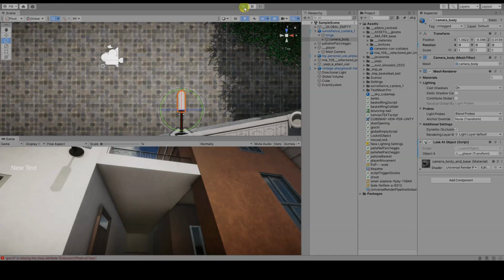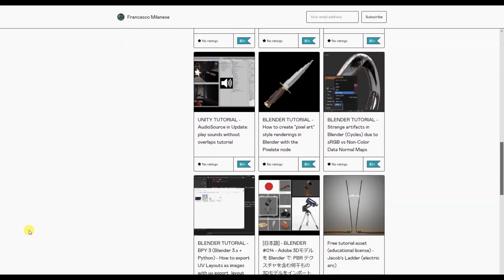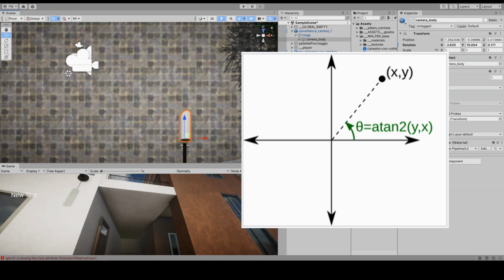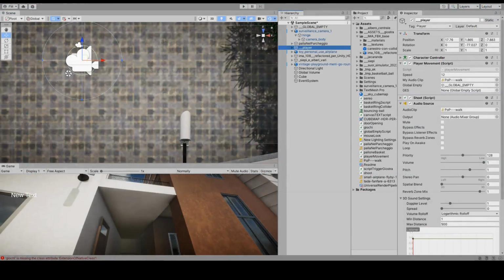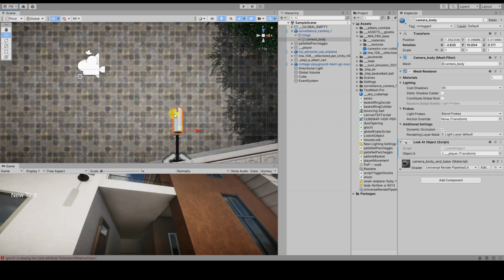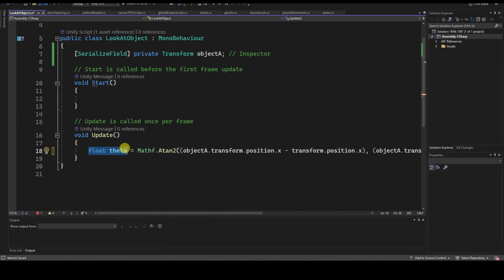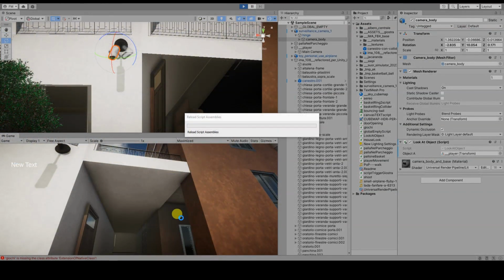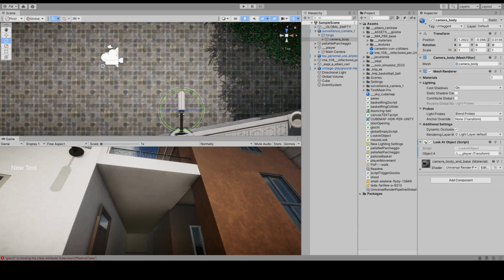UNITY - Look At script: pointing an object towards another; part 1: Rotate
Hello everyone!
This is the first of two tutorials on orienting an object towards another in Unity; specifically, we will see how to make the 3D model of a surveillance camera automatically orient itself towards the Player, following their movements within the scene.

This tutorial was created using Unity 2022 and is divided into two parts.

In the first part, we will analyze the problem and approach it using the Rotate method to achieve an instant rotation of the camera.

In the second part, we will use quaternions and the Slerp method to create smoother and more gradual rotations.